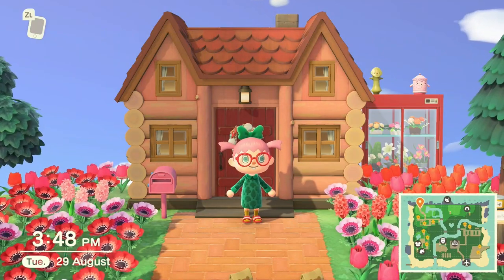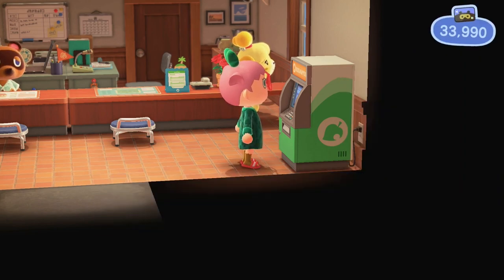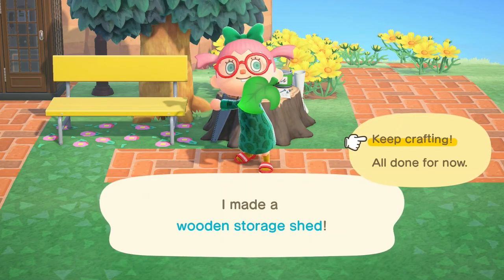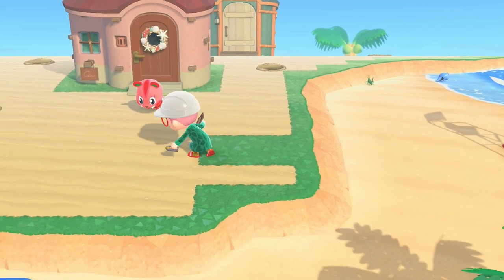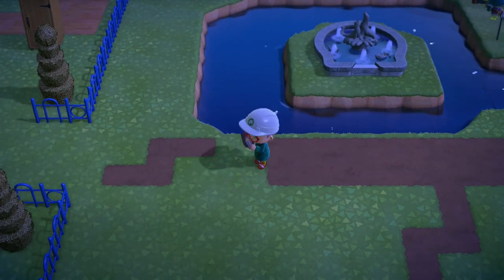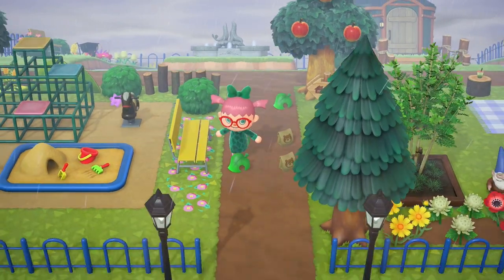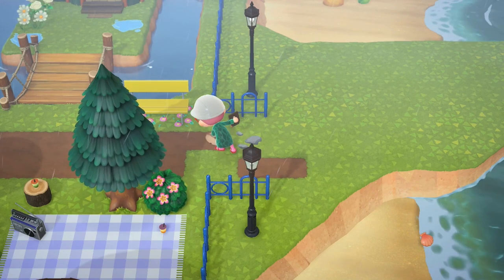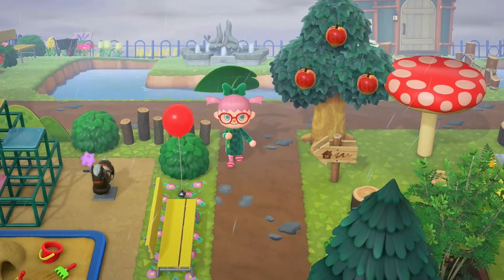Animal Crossing Episode 32 - Parks Department!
Hi my little teacups.  This is episode 32 of my animal crossing island - Shady Pines. Out with the old and in with the new.  Park area is being built!